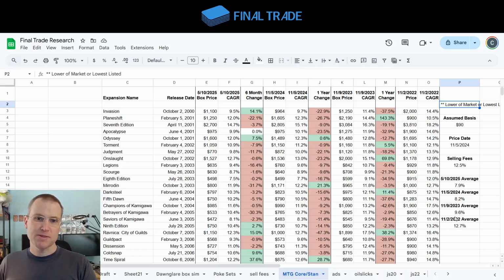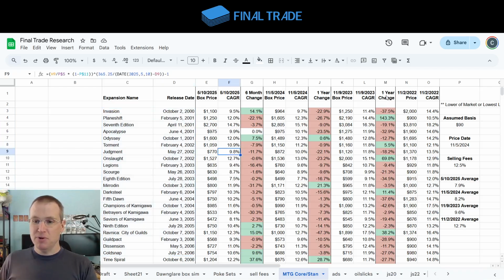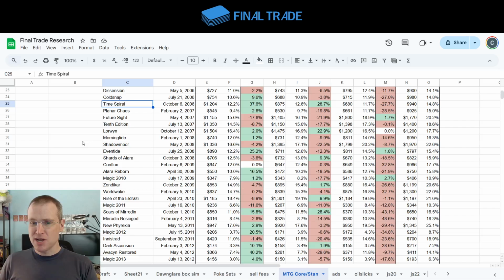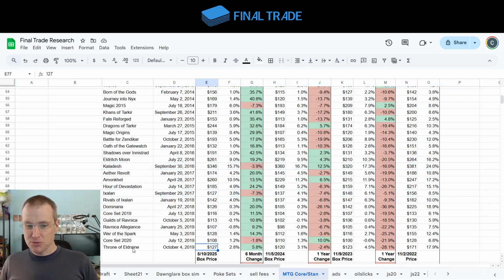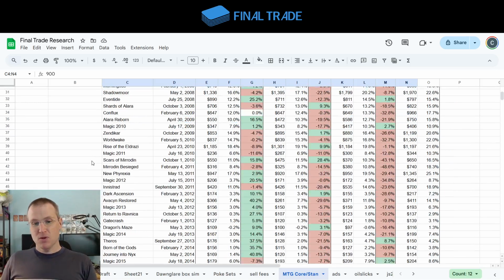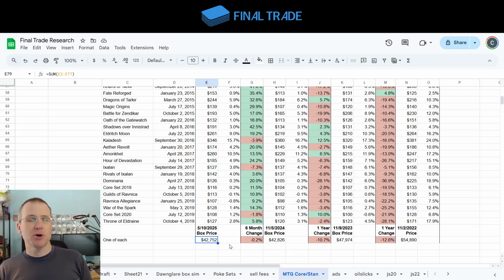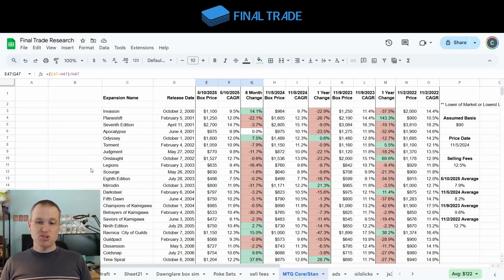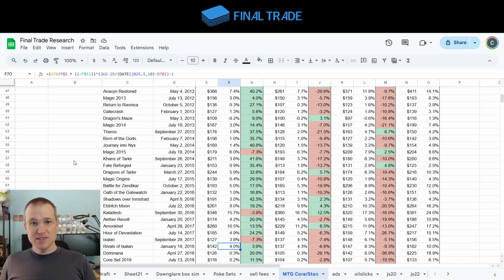20 Years of Magic Standard Box Performance. 6 month update.